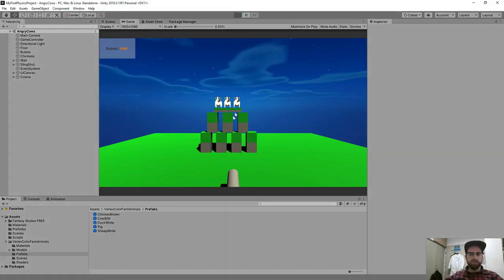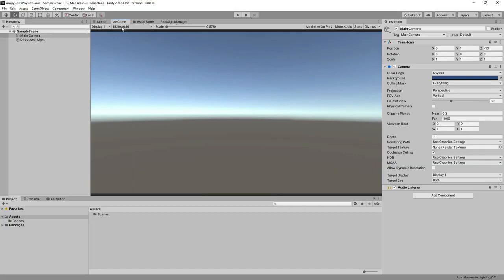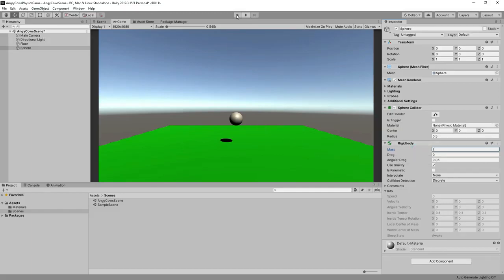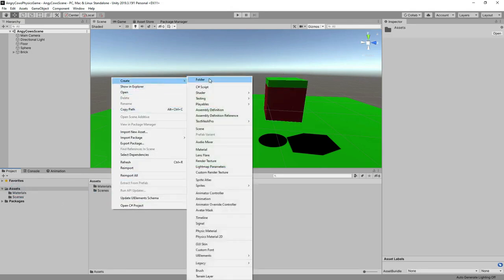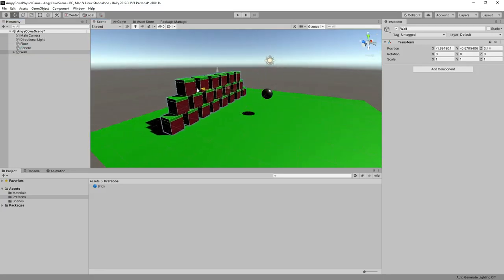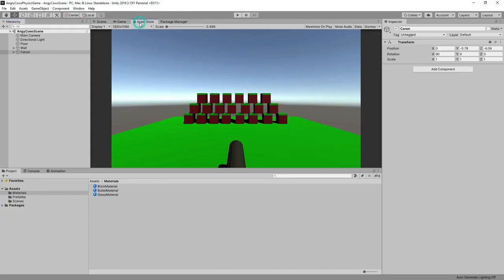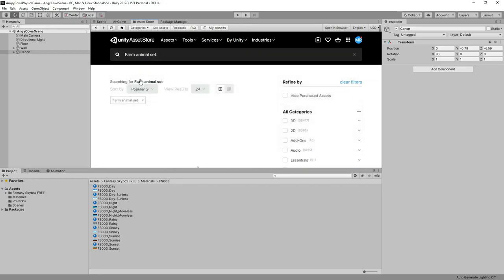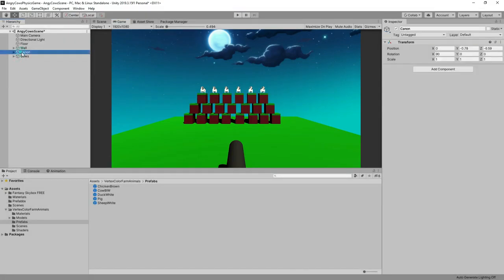Unity Beginners Guide Part 01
Part 01 of my Unity Beginners Tutorial:
Learn how to setup a 3D game scene, play around with physics, UI and add your own gaming scripts in C#.
The outcome will be a super low level example of the classic game "Angry Birds".

(Just click on the green button "Code" and than "DownloadZip")